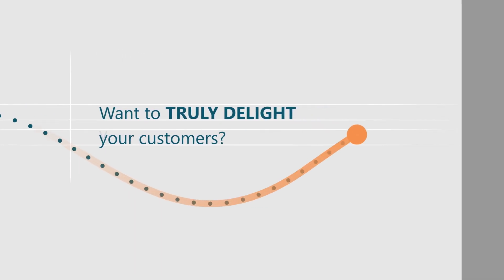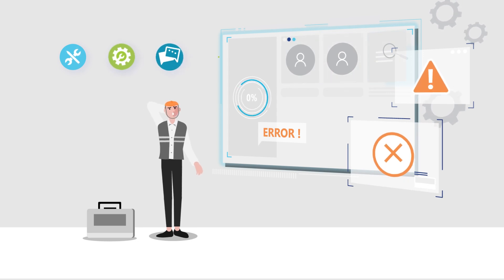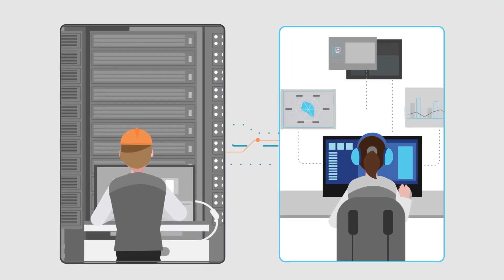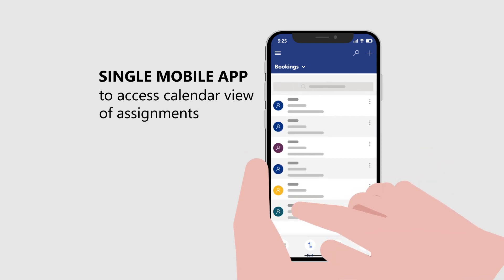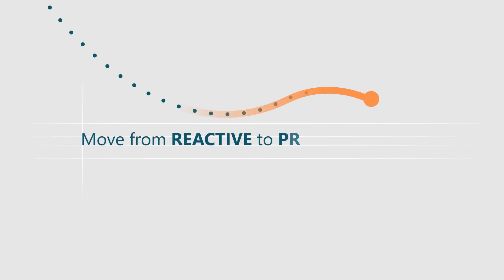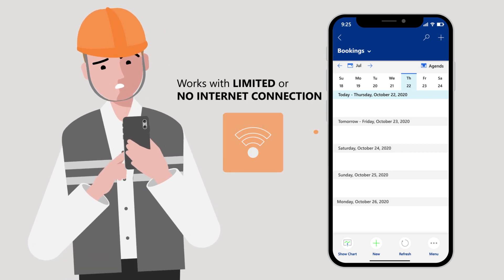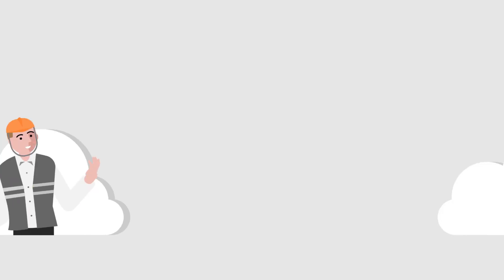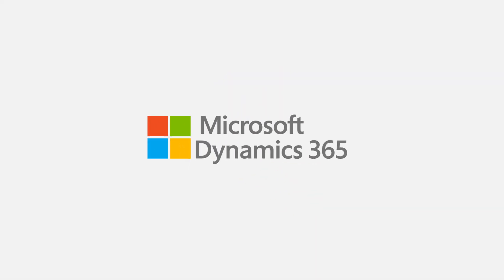Empower Frontline Workers with the Dynamics 365 Field Service mobile app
The Dynamics 365 Field Service mobile app connects your back office to the field enabling frontline workers to resolve issues on site at customer locations.